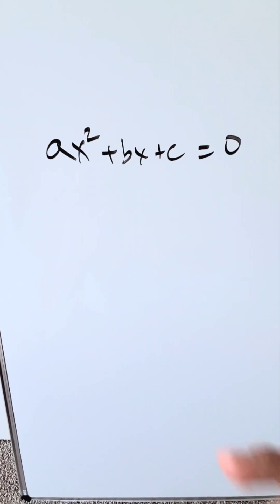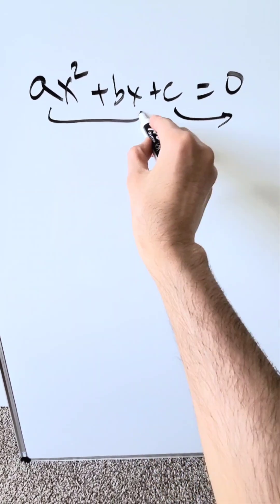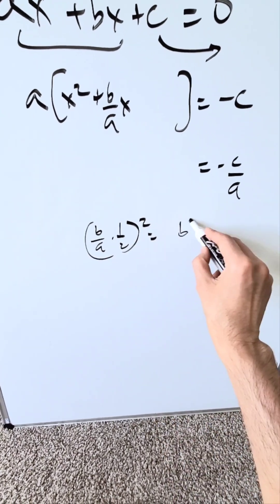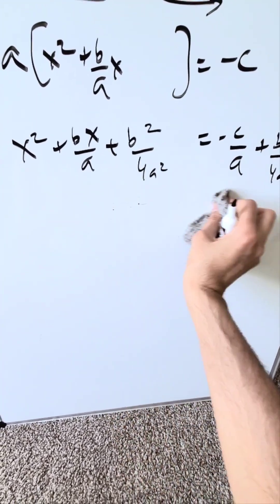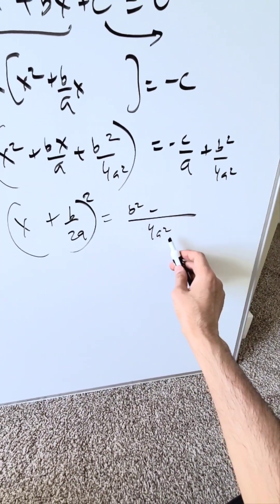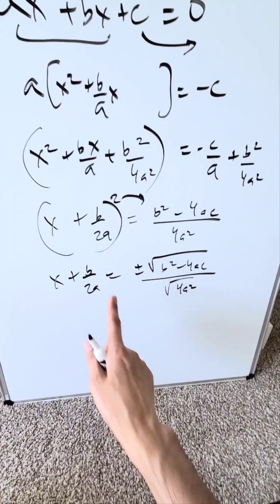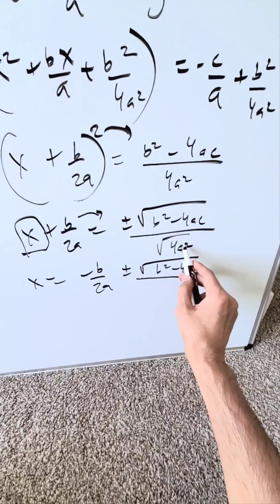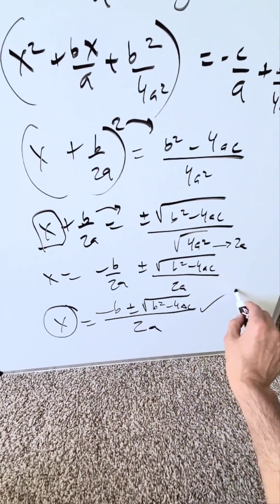Derive the Quadratic formula !!